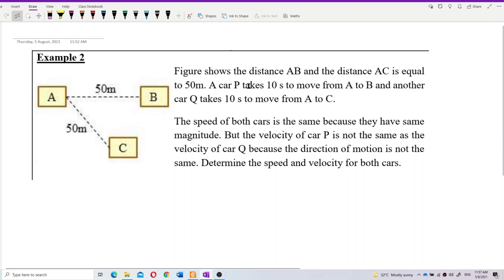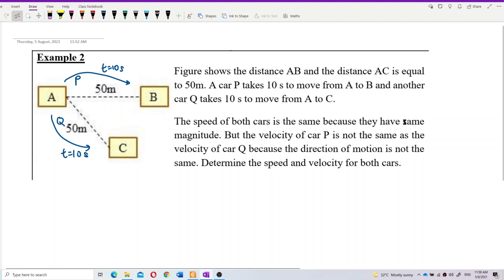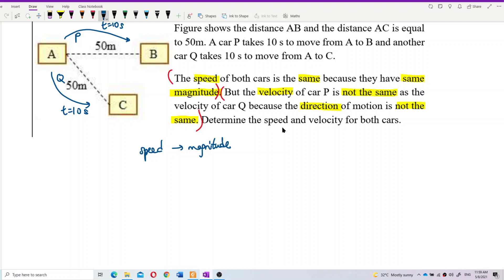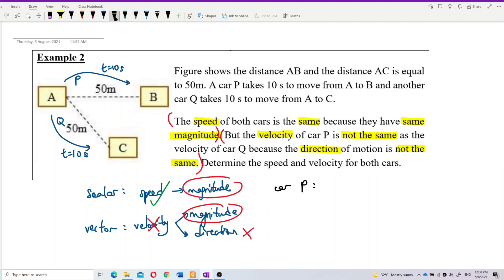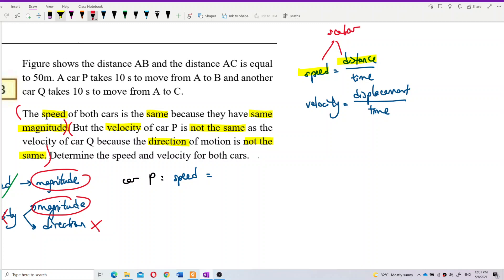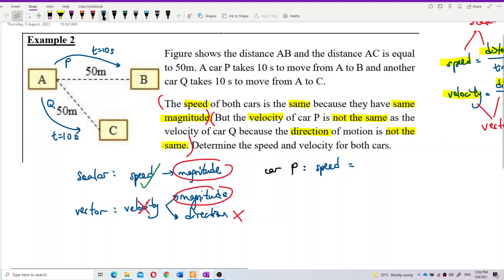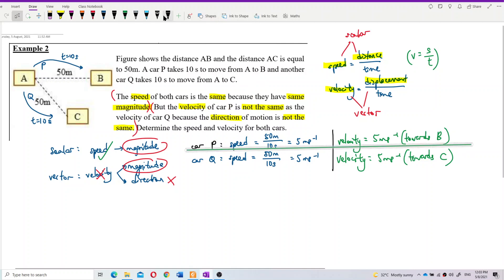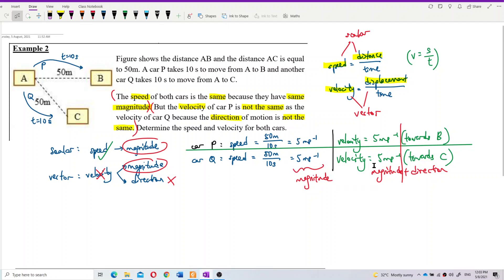Matriculation Physics: Linear Motion (Q2)